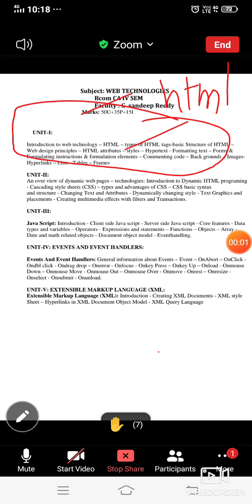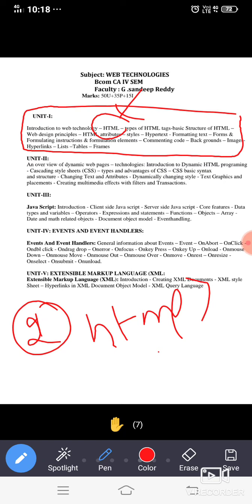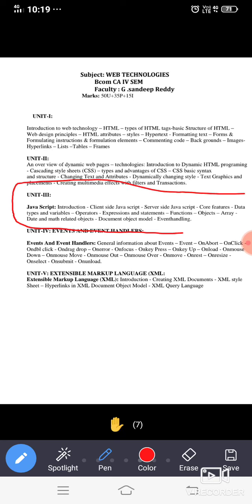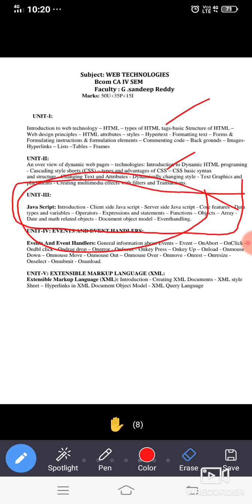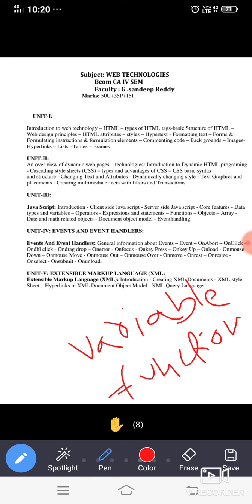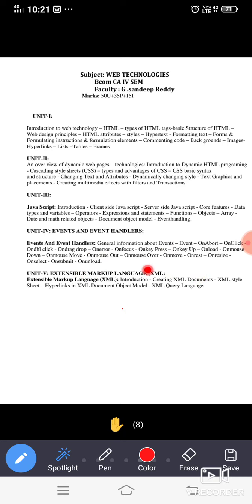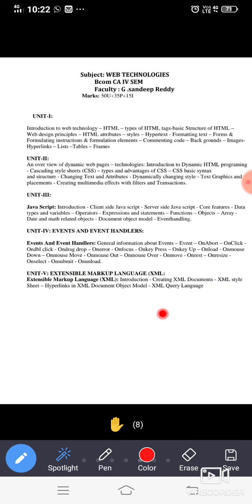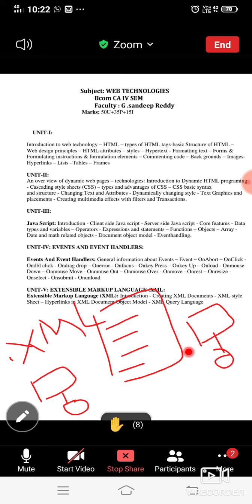April 7, 2021